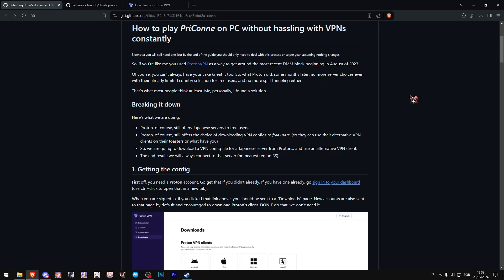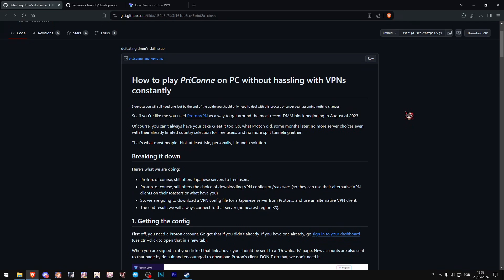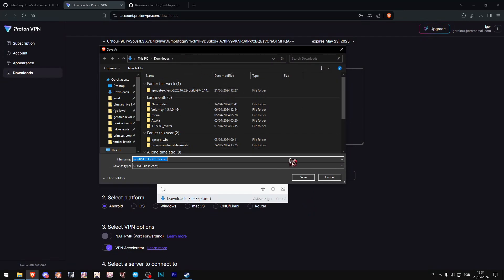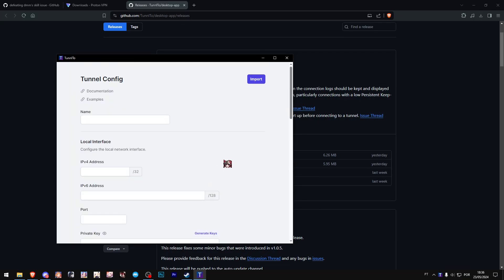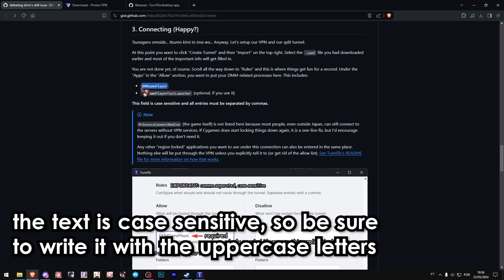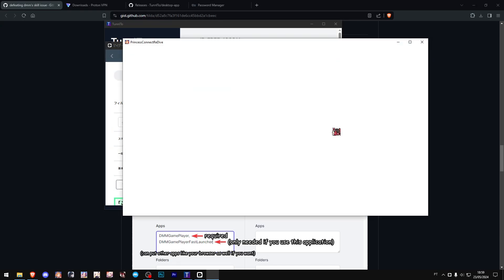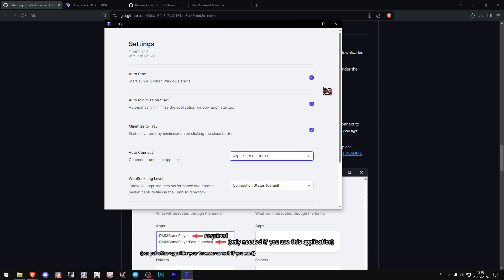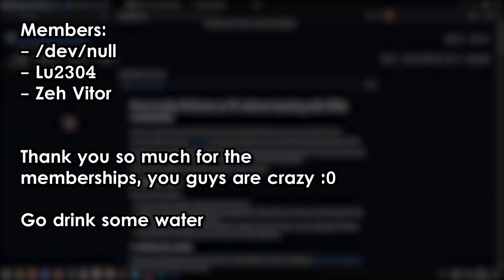HOW TO USE DMM OUTSIDE OF JAPAN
In case your region is blocked by DMM, this might help you.